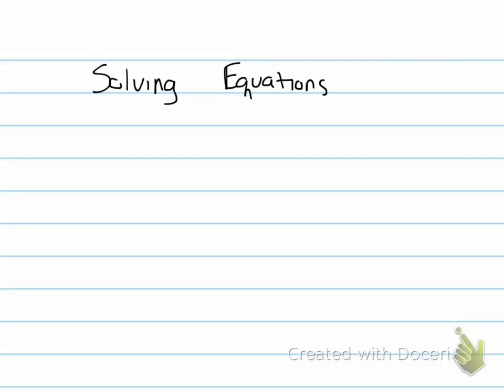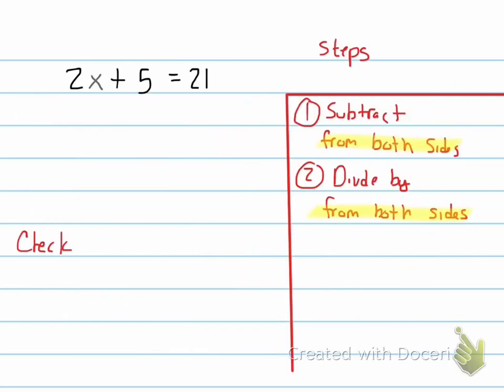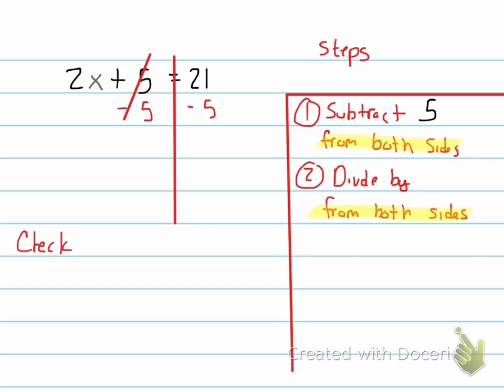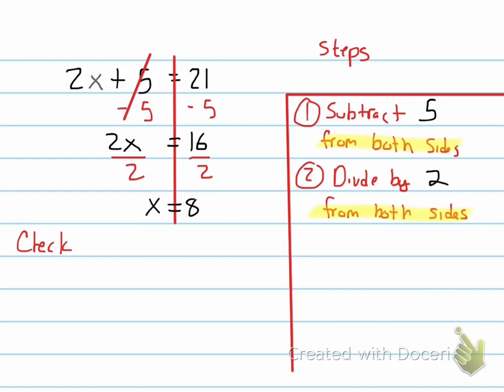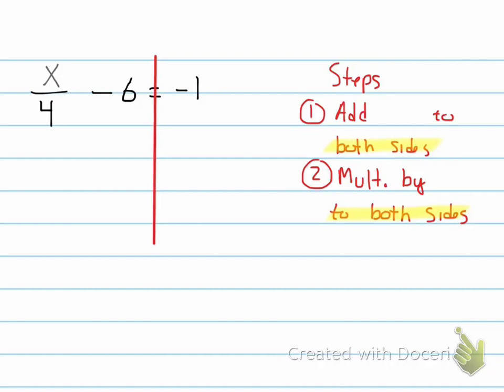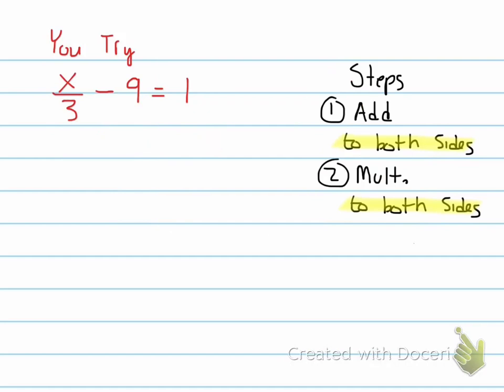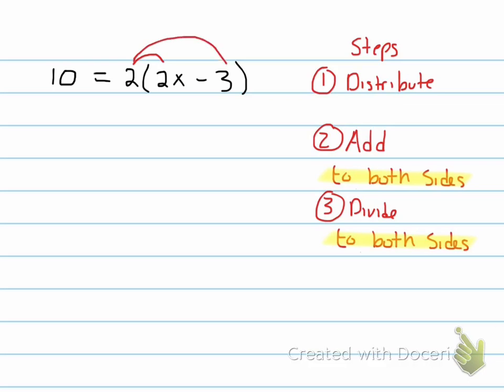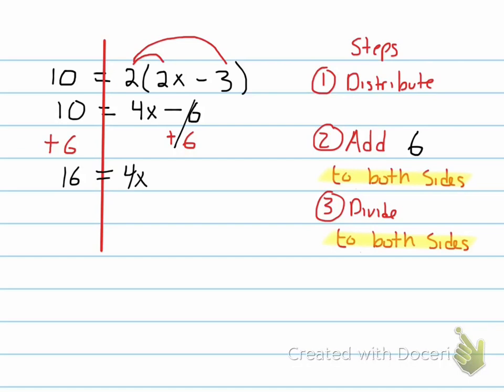Solving 2 step equations